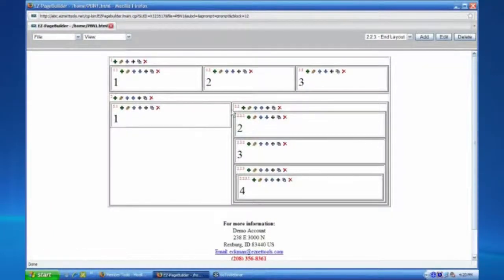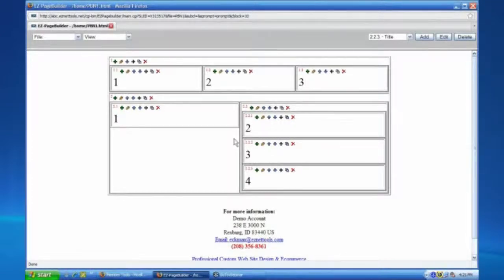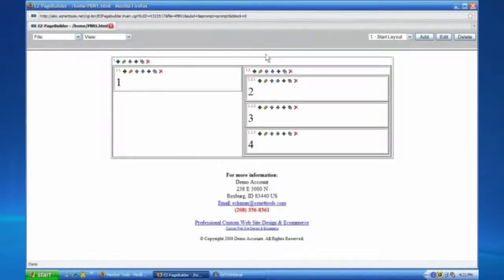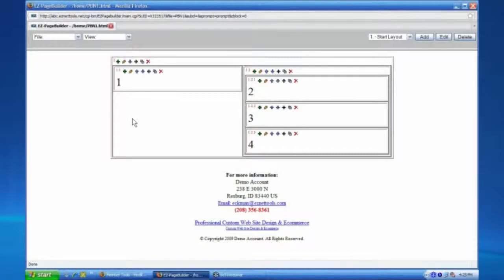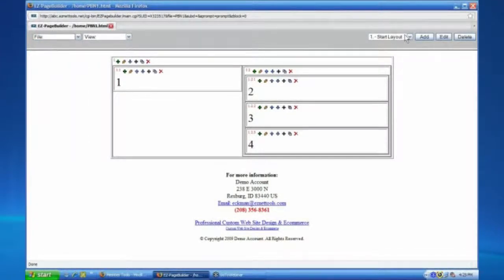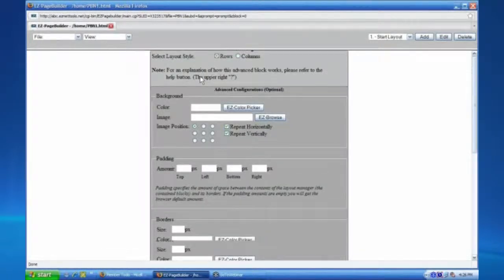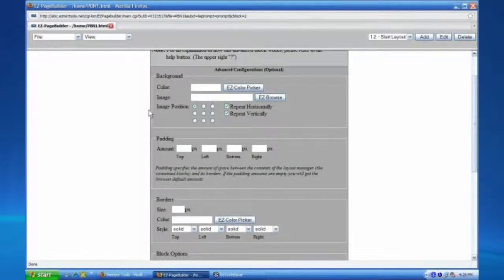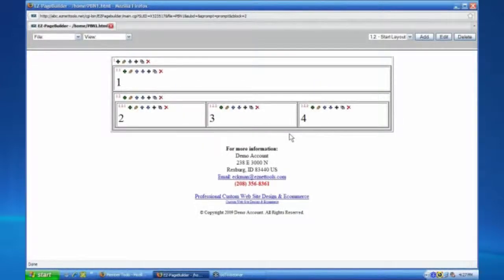Layout Manager Training - Part 5 (EZ-NetTools)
-- Layout Manager is a type of block in EZ-PageBuilder that helps you organize and arrange your page content more effectively. This video presentation will show you how to build a page with Layout Managers (Part 5 of 5).
Cautions (cont.) -- 0:16
Follow Ups -- 5:012
Q&A portion -- 8:23